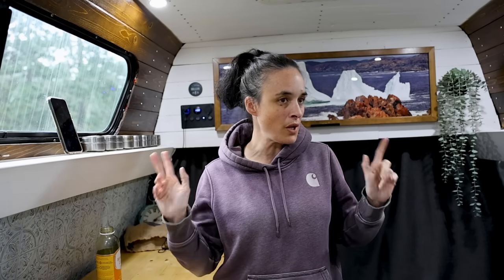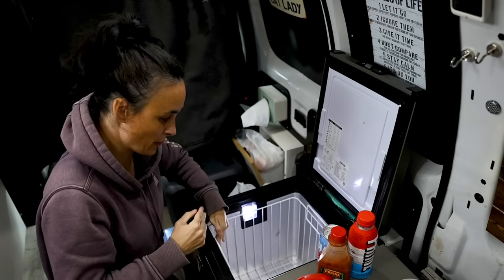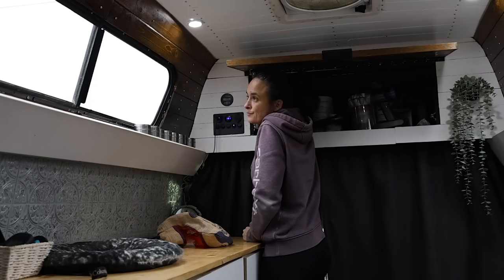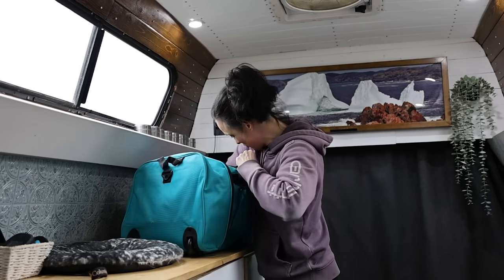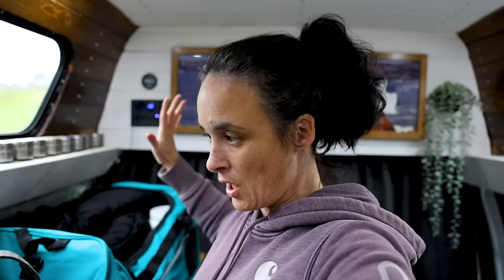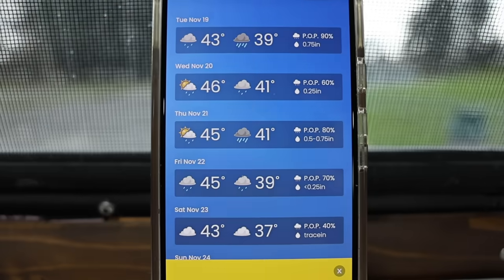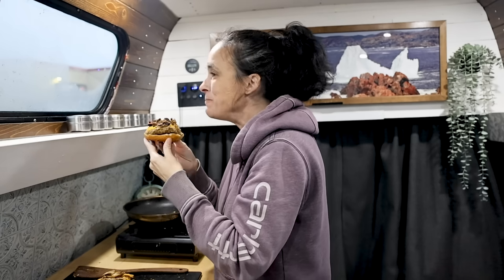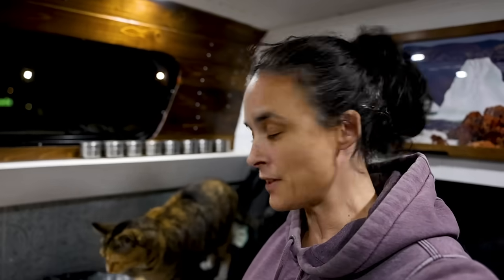We are moving to a new home | Van life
Hi, my name is Emi. I'm born in raise in small town just outside Quebec City, this is where my lovely accent comes from. My vanlife story starts in September 2018. After a long-term relationship that I was trying for more than a year to rebuild, I decided it was time to end this toxic relationship once for all. This is where I decided to move away from this man that I was still in love with. I put all my belongings inside my SUV (GMC Jimmy) and moved six hours from where I was living. I didn’t know where I would sleep, didn’t know where I would work, but I knew I needed to make a drastic move. At that time, I told myself I would only sleep in my car for a month while looking for a place to rent. What I didn’t know is that one month became another month and another month. In the end, I end up sleeping in my car for a full year. Even if people consider this the lowest time of my life, this experience was the best thing I couldn’t have done with my life. I took that year to focus on myself, decide what I wanted, and most importantly, what I didn’t want. That year made me also realize that for so long, I was chasing the wrong dreams. I was chasing what society wanted me to be: to have a big house, a steady job, kids, get married… None of those dreams was making me happy. In September 2019, while I was actively looking for a van, I received a phone call that someone had found my cat (Kelly). After trying for hours with no success to communicate with my ex-boyfriend (who was taking care of her), I decided to drive the six hours to go pick her up. Without going into too much detail, it turns out he wasn’t able to take care of her anymore. So I brought her in a cat kennel for a couple of days until I found a van we both could live in. I put all the savings that I had accumulated while living in my car and bought my van (a 2011 Ford Econoline that I end up adding a hightop) In the beginning, It wasn’t so glamour. My cat and I were sleeping on a mattress on the floor of the van. We both had to adjust. Now, my cat loves this lifestyle as much as I do; she looks at the window while I’m driving, and she loves exploring new places. Since then, my cat Kelly and I have been living full-time in my self convert van.